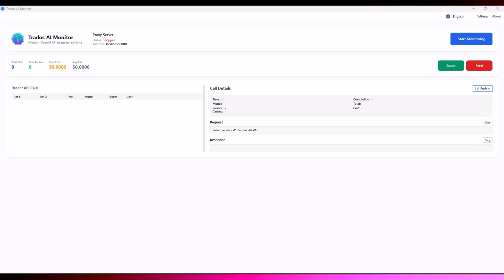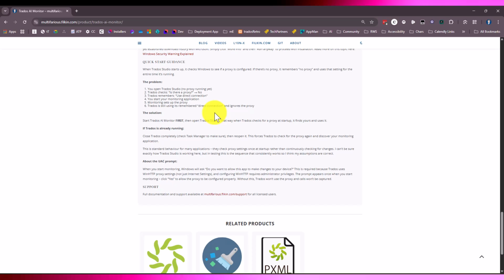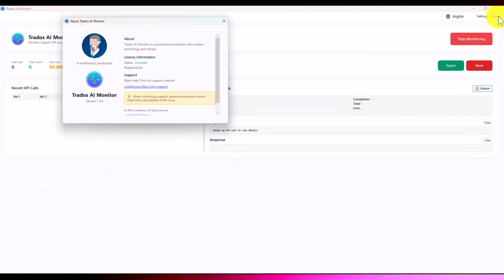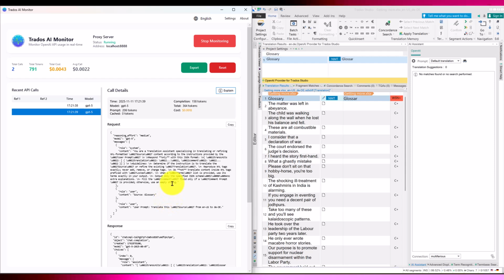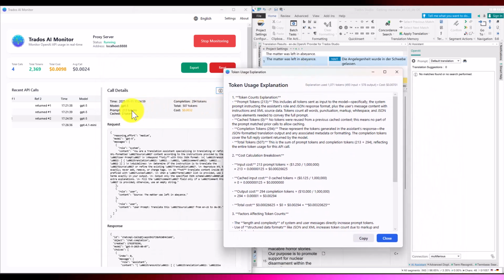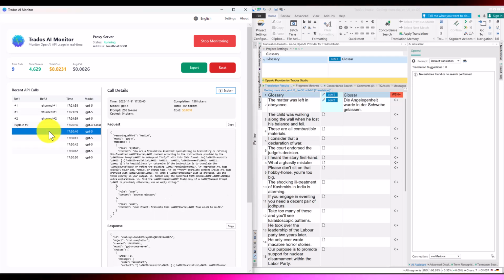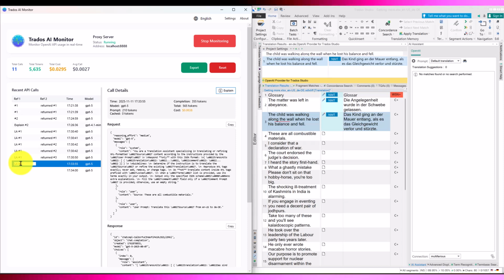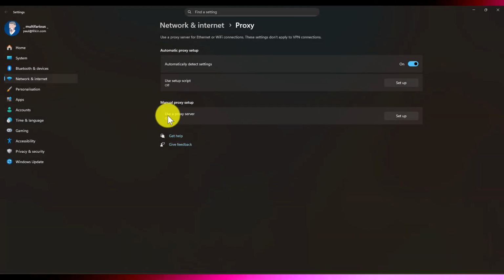TradosAIMonitor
Monitor OpenAI API Usage in Trados Studio - Real-Time Token/Cost use
Trados AI Monitor is a standalone Windows application that tracks your OpenAI API usage within Trados Studio in real-time. See exactly how many tokens each translation consumes, monitor costs with separate input/output pricing, and export your calls for further analysis as needed.